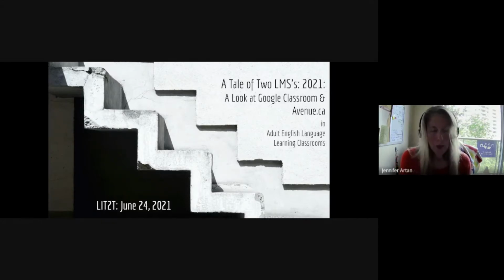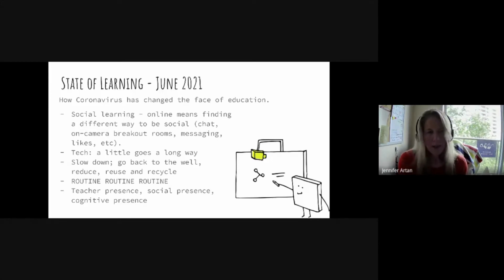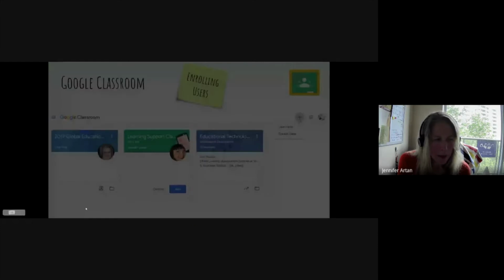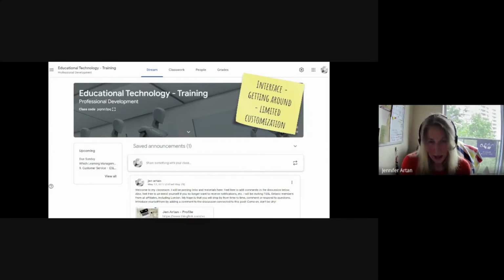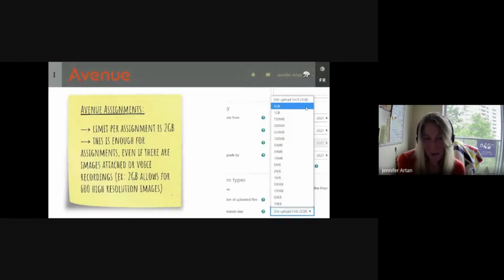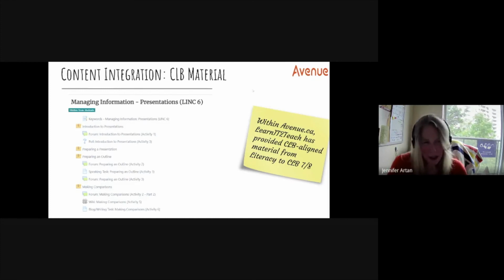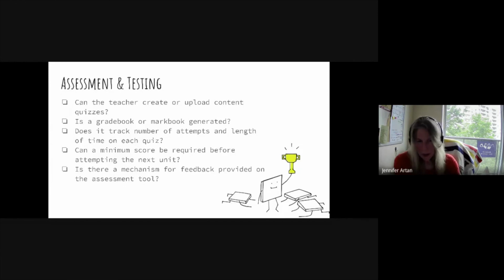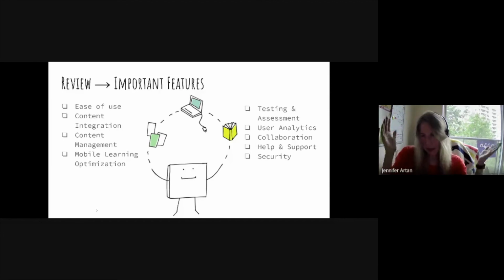Features of Google Classroom - A Cross-Platform Comparison of Avenue and Google Classroom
Presented by LearnIT2teach mentor and developer, Jen Artan, this pre-recorded webinar looks at the features of the two learning management systems.  What does Google offer?  How does Avenue compare?  Are there functions that work better for our Adult Newcomer learners?  Customization features, learner analytics, PBLA materials and other features will be outlined  and compared.